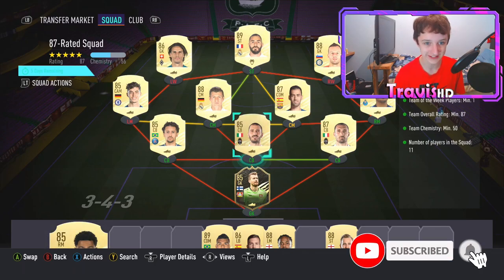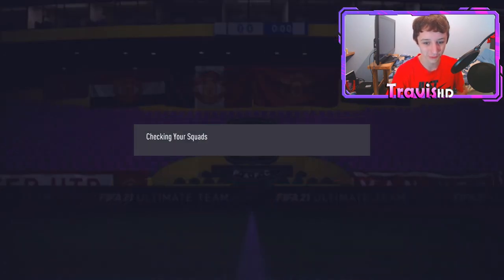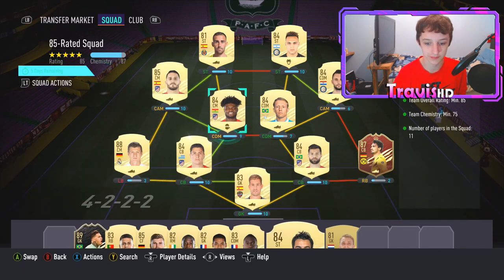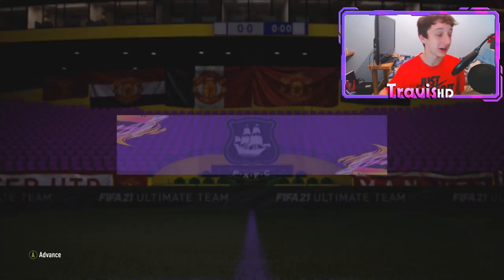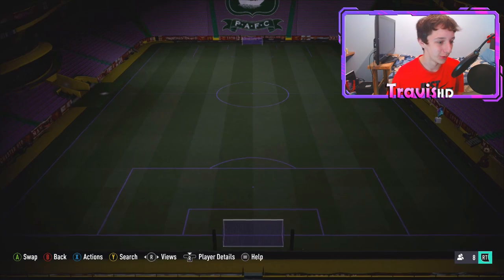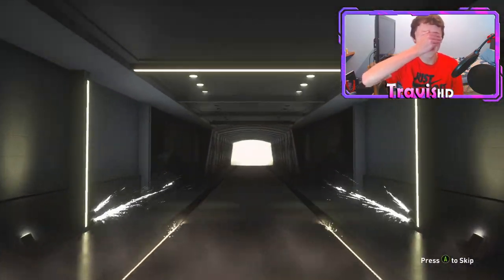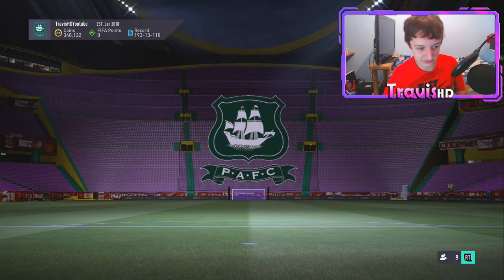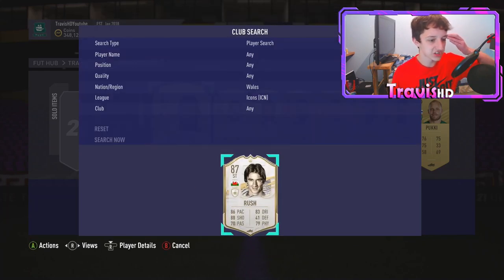So I rouletted my guaranteed BASE ICON PACK... | FIFA 21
Opening my base icon pack (sbc, upgrade pack) on fifa 21 with a cheeky twist...

They're many more sweet videos here on the channel and if you subscribe and turn on notifications you will never miss a banger which could potentially help you within the future!